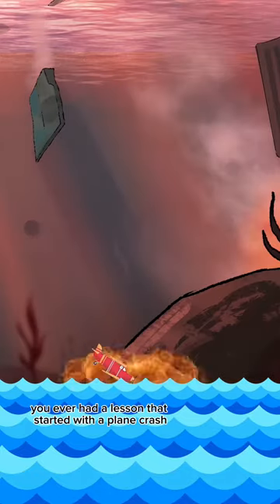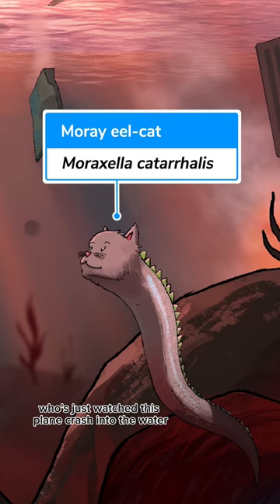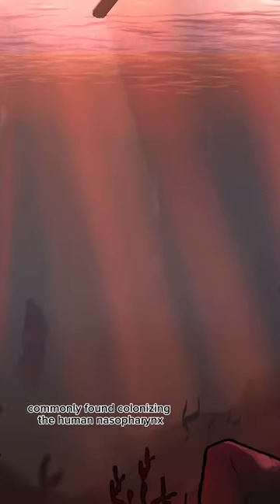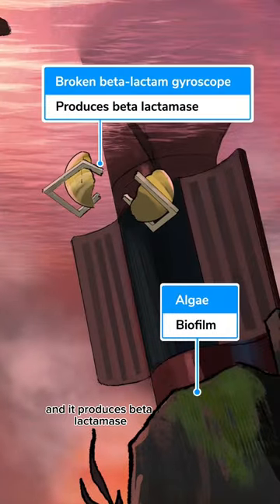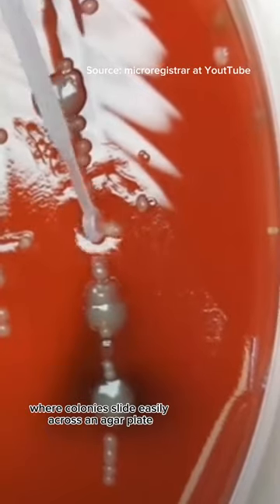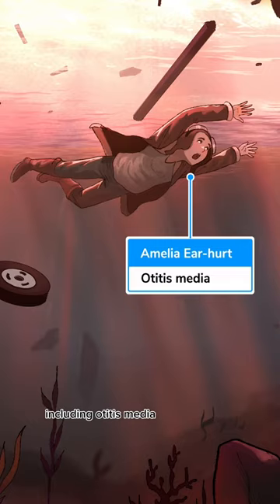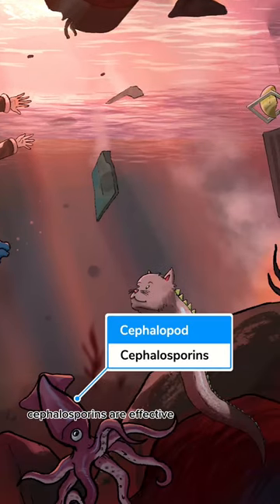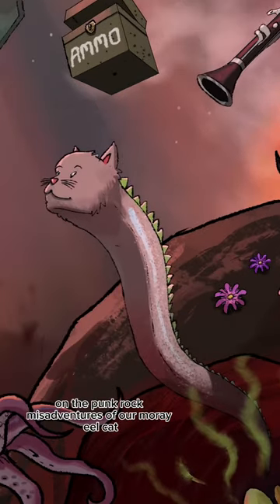Learn Moraxella catarrhalis through cartoons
Meet Moraxella catarrhalis, the cheeky hockey puck bacteria that's here to slapshot your sinuses into a snotty frenzy! 🏒🦠